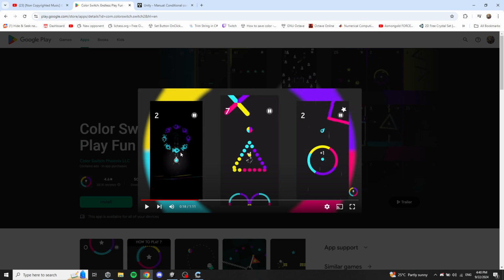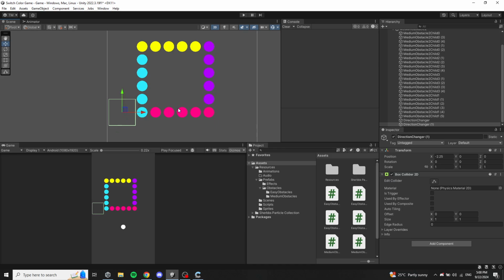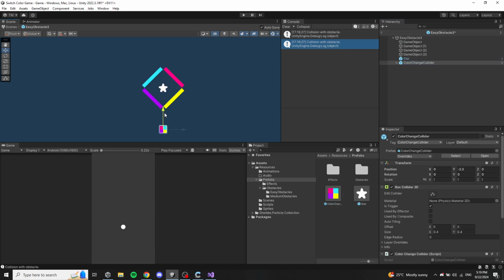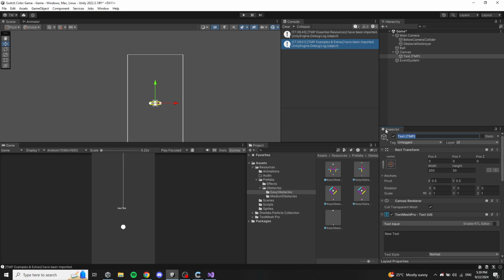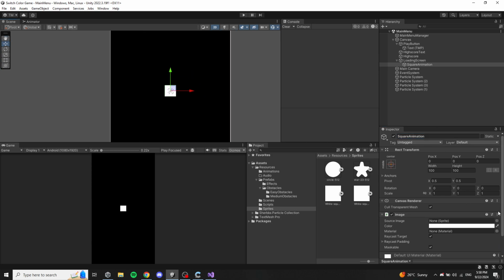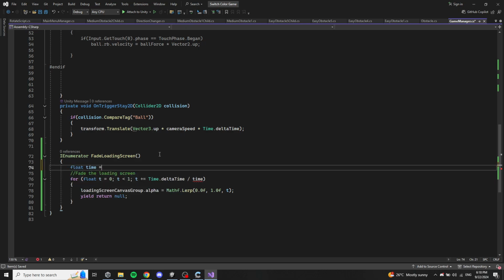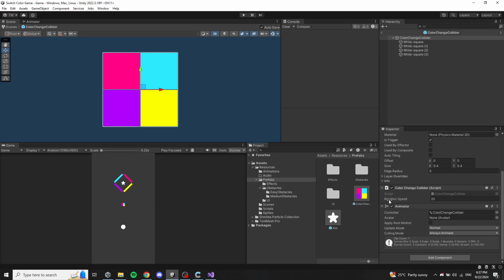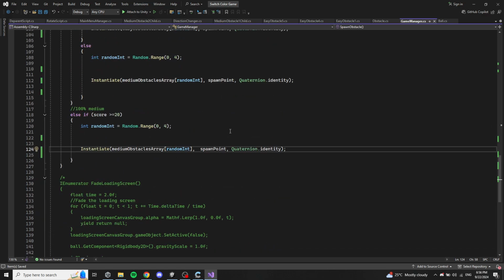Unity Free Lesson With Llama (September 22, 2024)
Recreation of color switch game on Google Play.